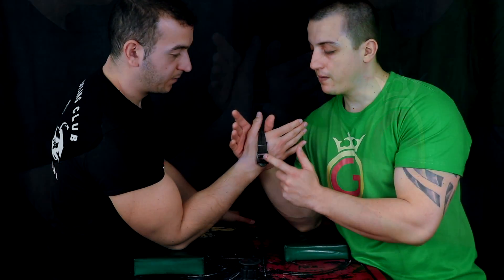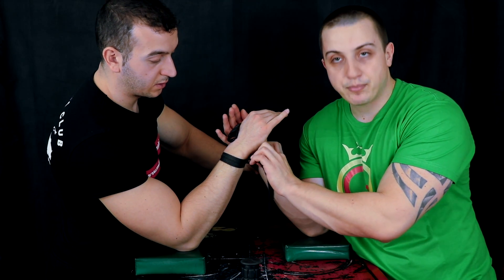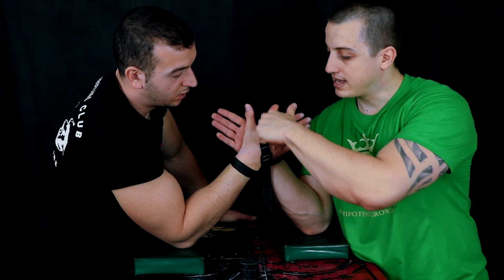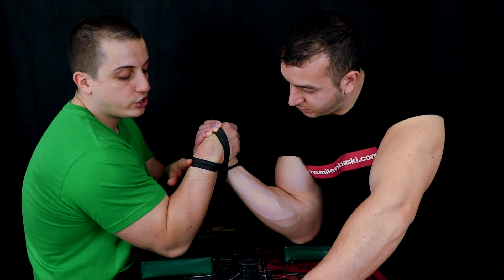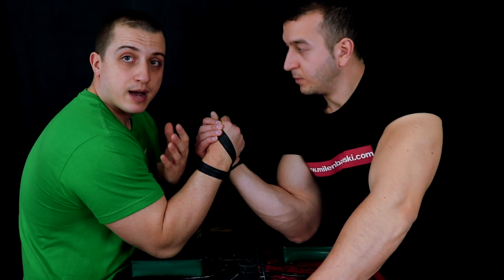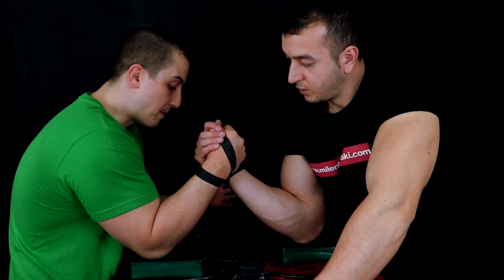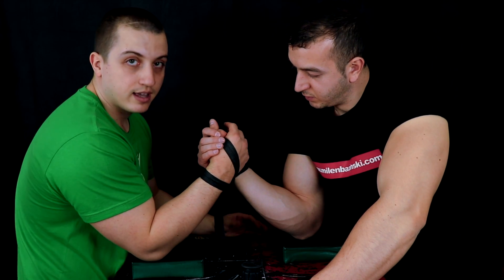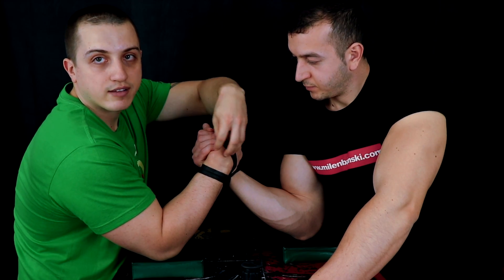How to Use The Strap in Armwrestling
"10 Habits That Will Change Your Life Forever" E-Book!

Today's video How to Use The Strap in Armwrestling should help you understand how to use the Armwrestling strap by the new WAF rules.
Also, I will show you the primary angles and basis vectors when using an Armwrestling strap.

"TIME TO GROW STRONGER!"

Kal